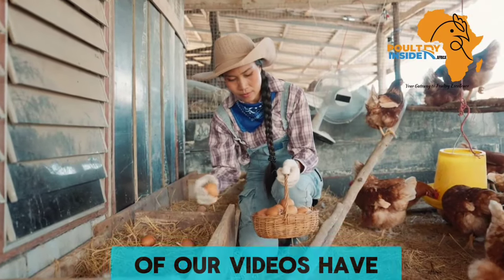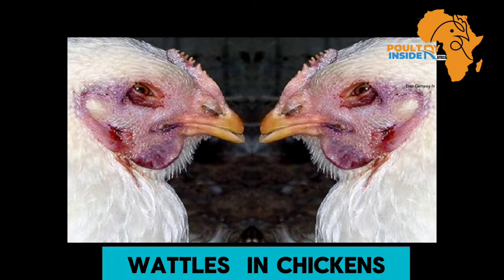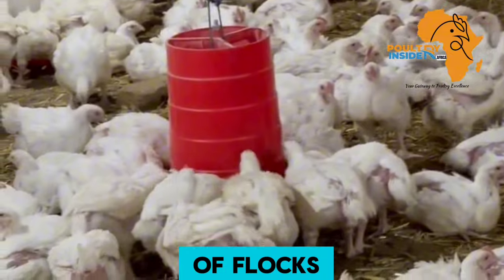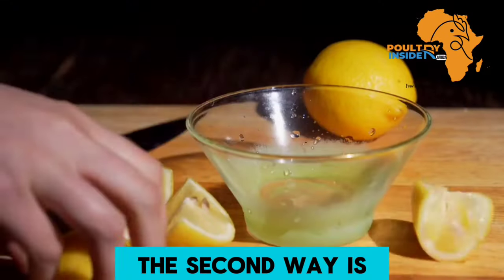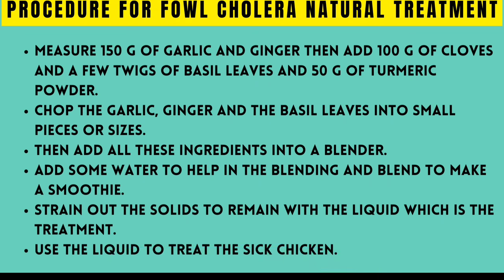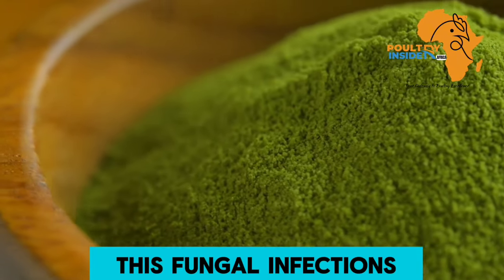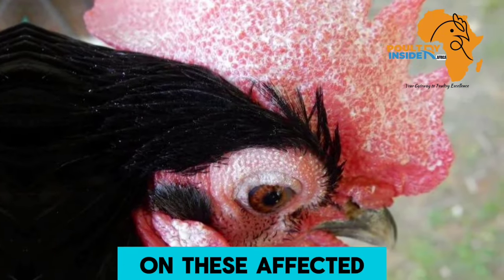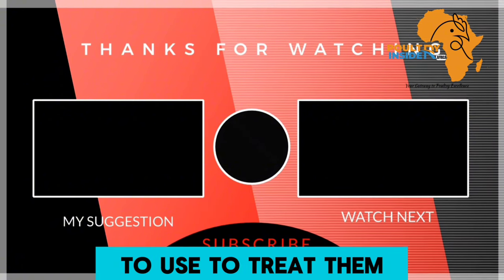NATURAL TREATMENTS FOR 5 COMMON CHICKEN DISEASES OF COMBS & WATTLES | Fowl Pox | Mites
In this video I share with you the natural treatments to use to treat diseases and infections that affect the combs and the wattles. I also share with you the dosages of these natural treatments to add into chicken's drinking water or to apply on the affected combs and wattles.